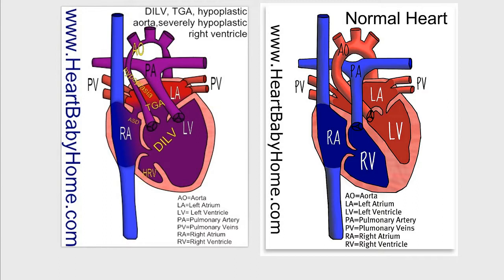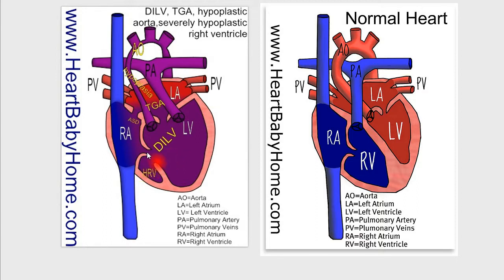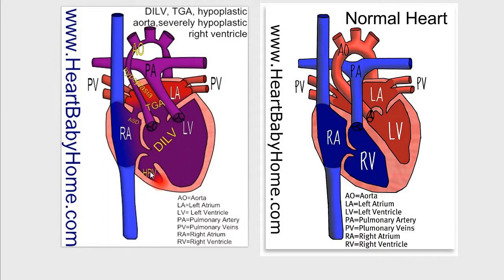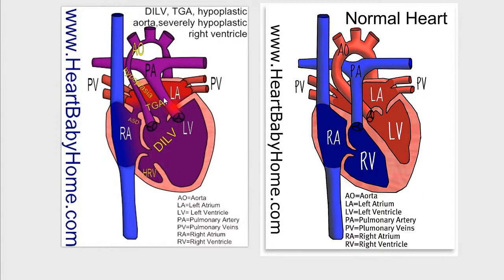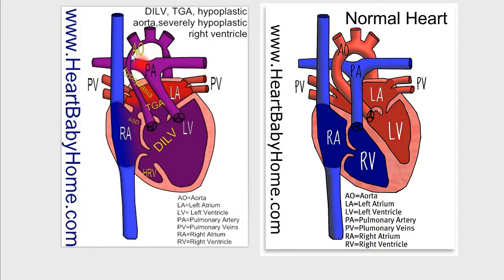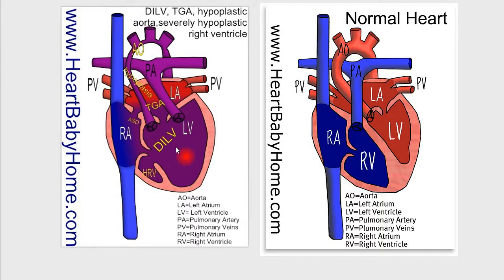90 – DILV, TGA, hypo AO, HRV, asd, vsd